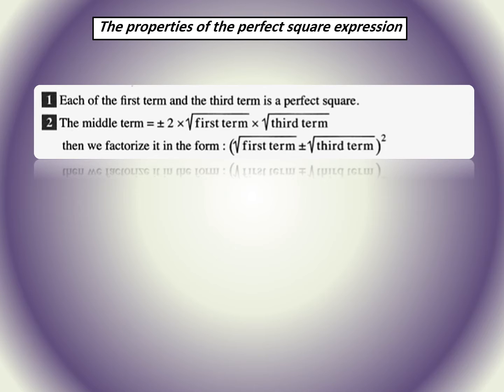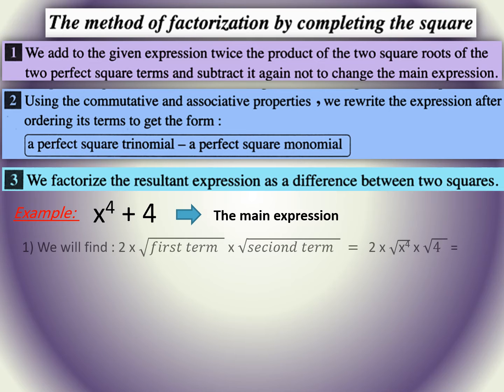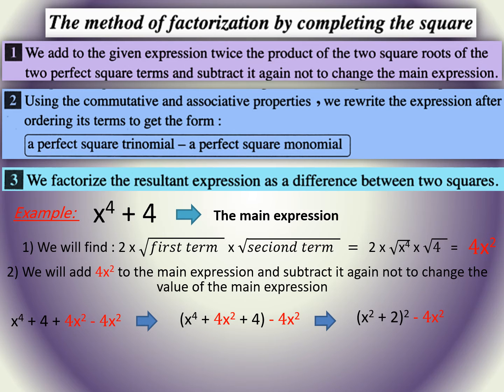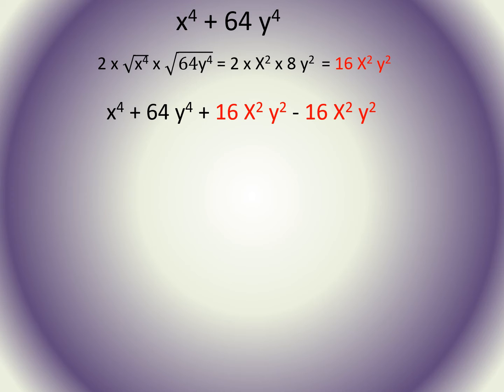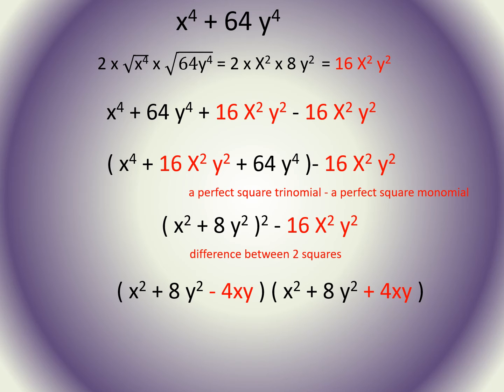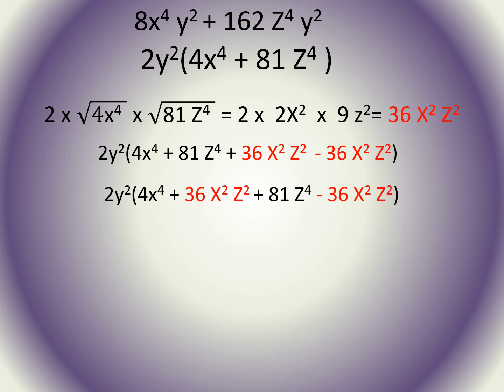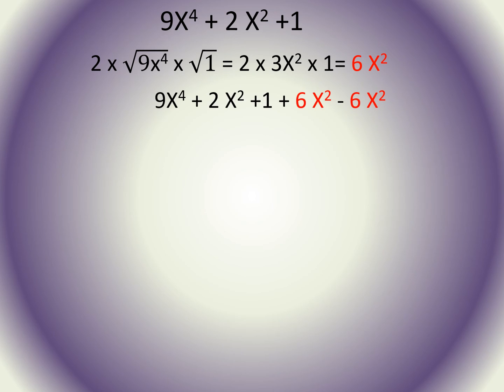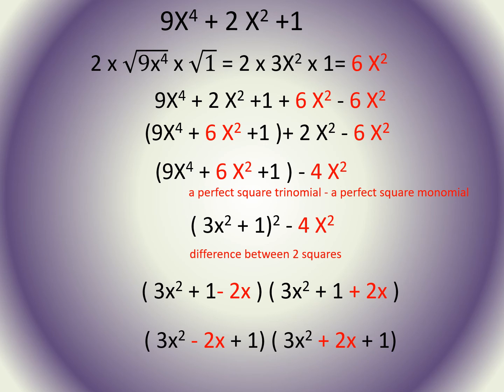Math Grade 8 Algebra factorizing by completing the square